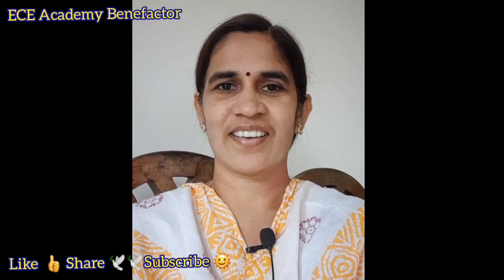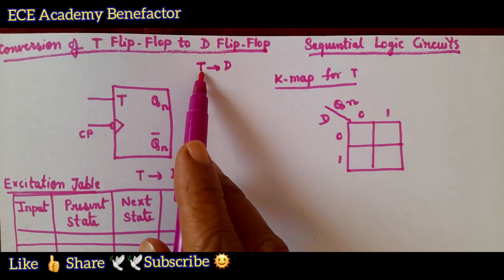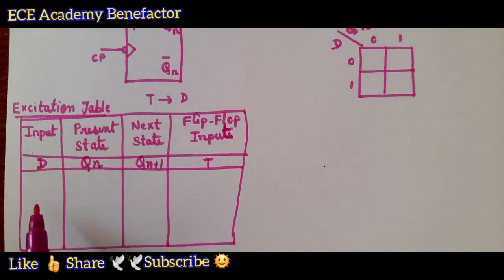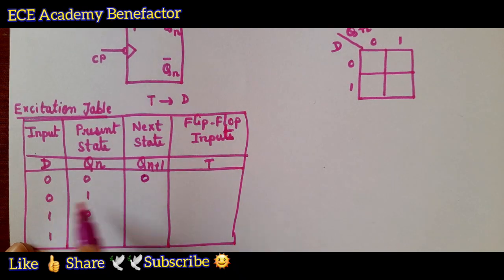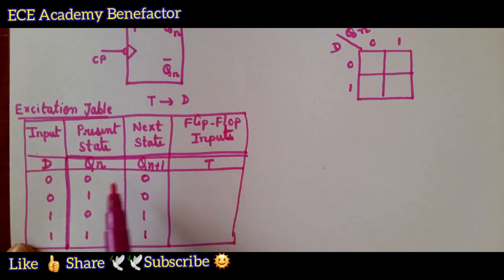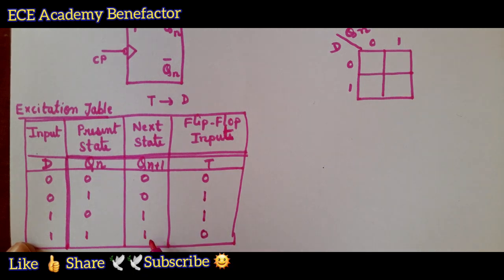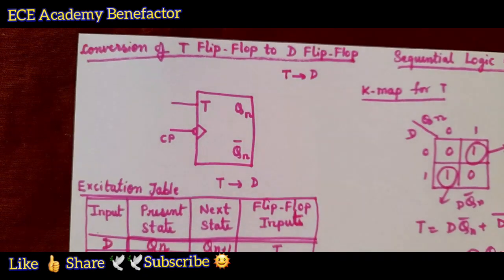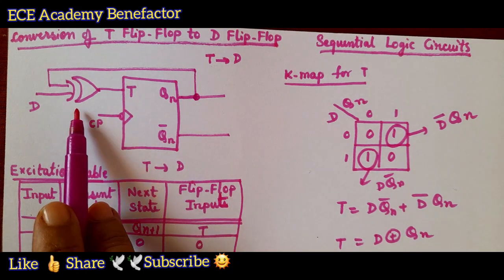Conversion of T to D Flip Flop